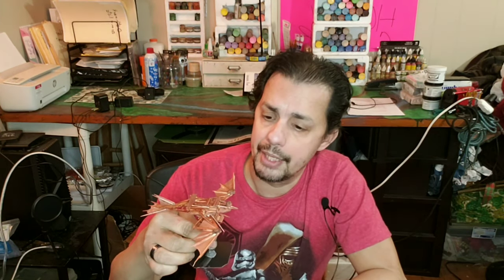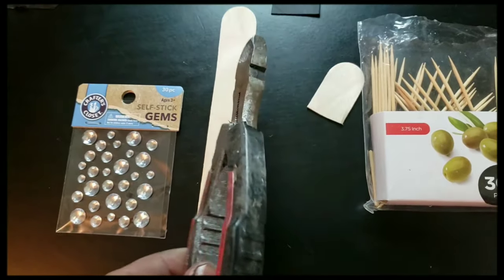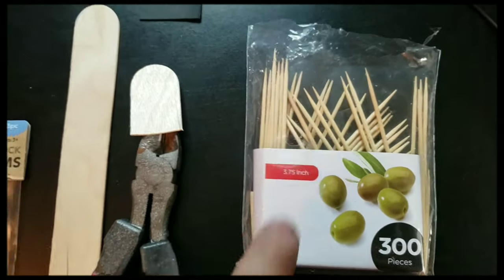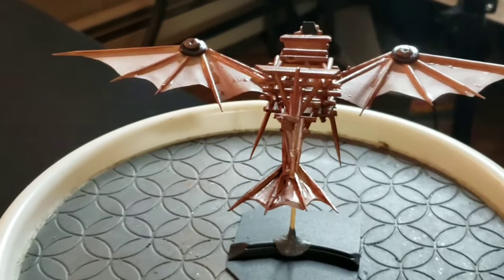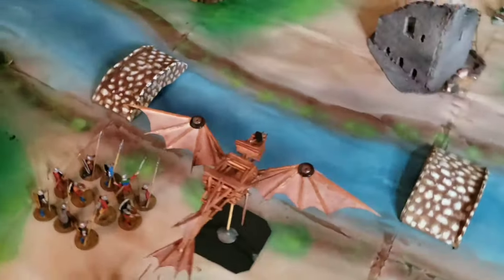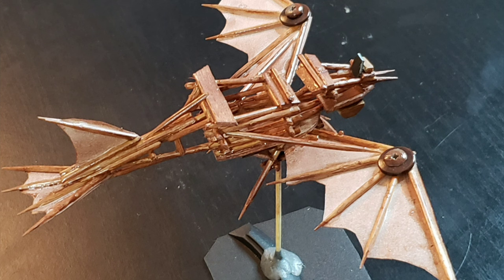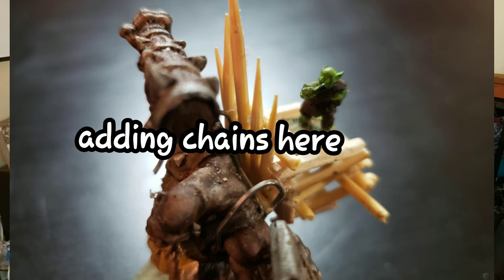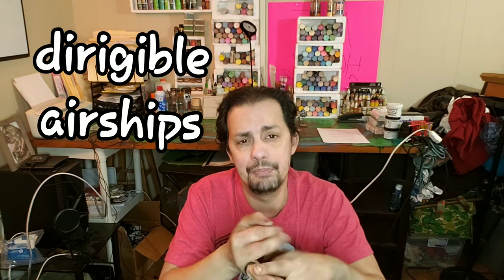scratchbuilt ornithopter for my fantasy wargames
This is a short update on a new project where I build some airships and ornithopters. Ornithopters have always held my interest for gaming, so I embark on a new series of scratch builds. This video does not show the steps I used to make this model. Future videos will.